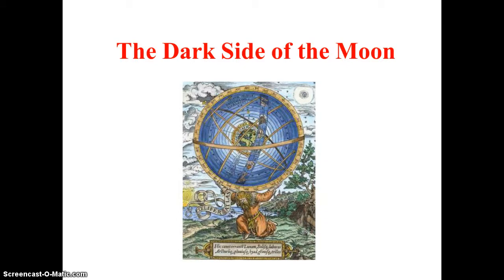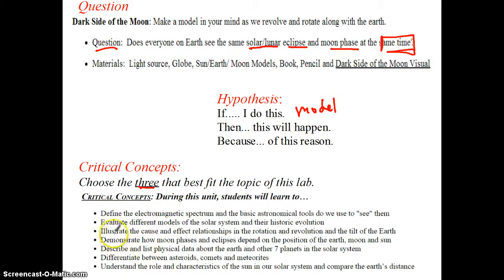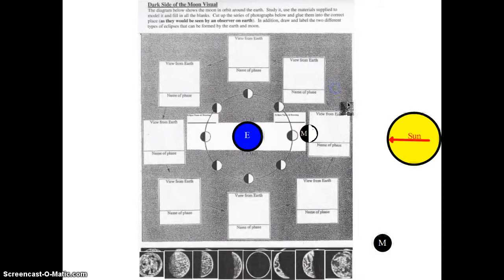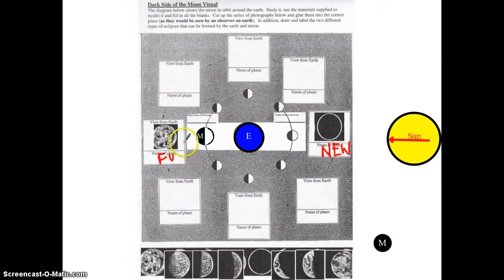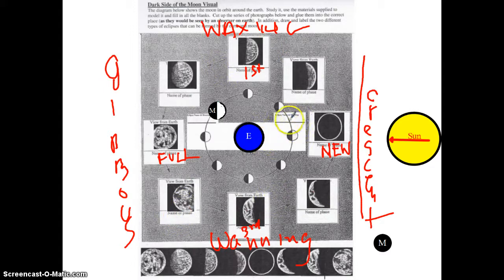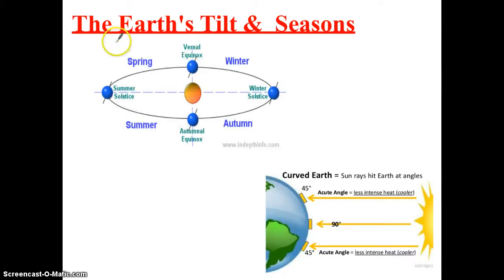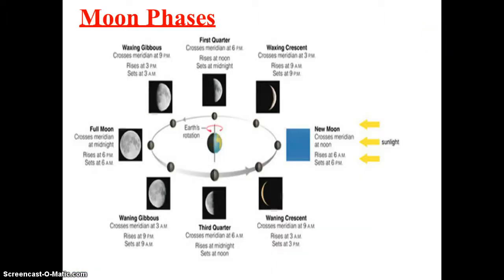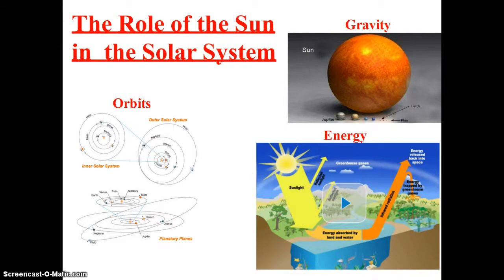The Dark Side of the Moon